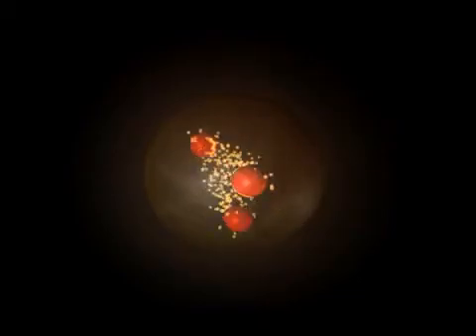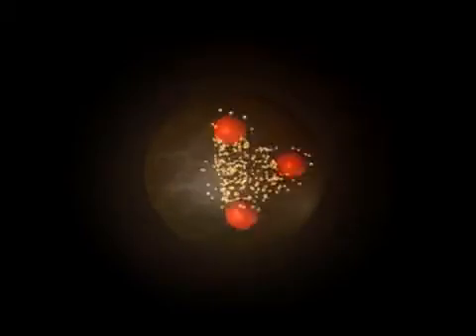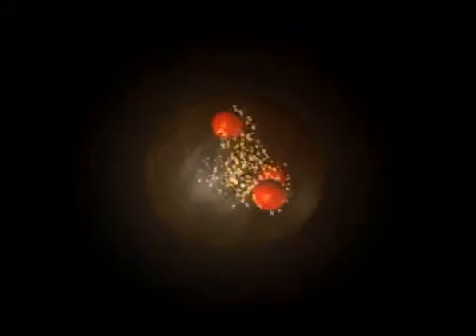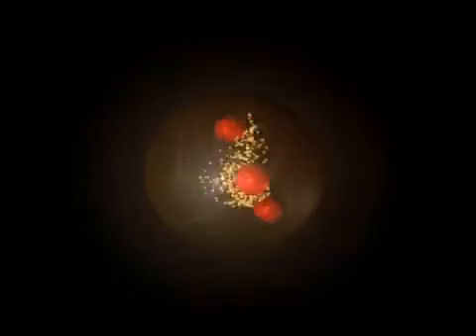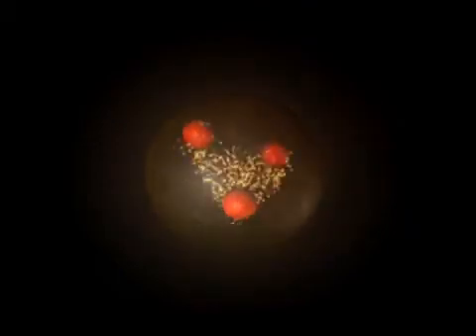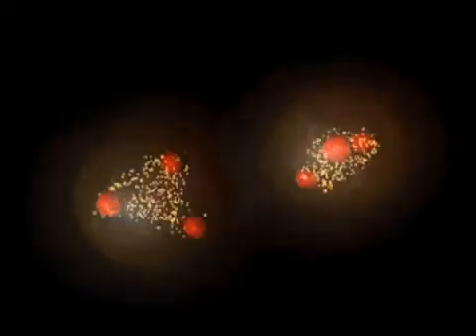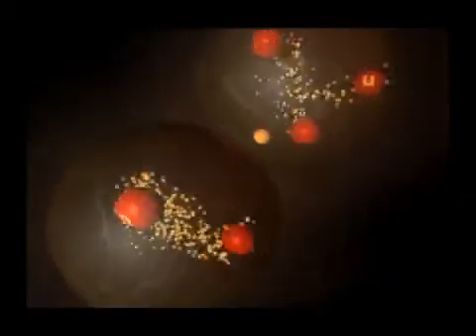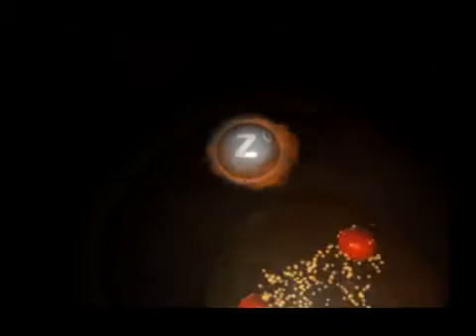Proton - proton Collision in the ATLAS Experiment Z particle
Z particle production
Proton - proton Collision in the ATLAS Experiment
Produced by: CERN Video Productions
01:30 min. / 26 May 2011 / © 2011 CERN